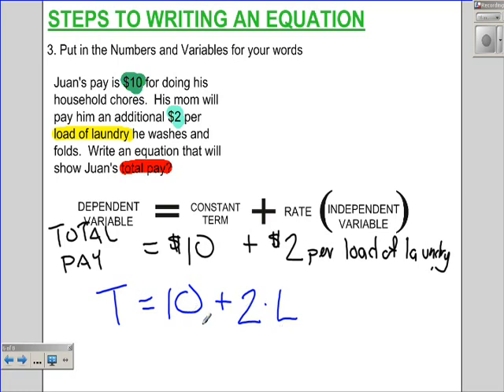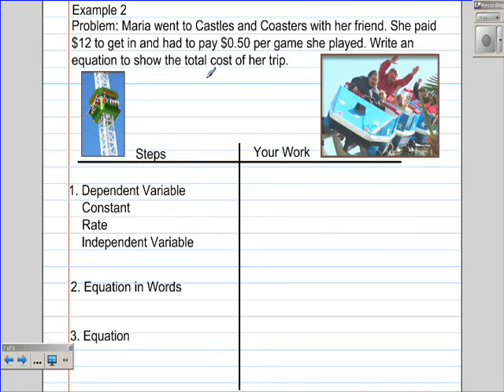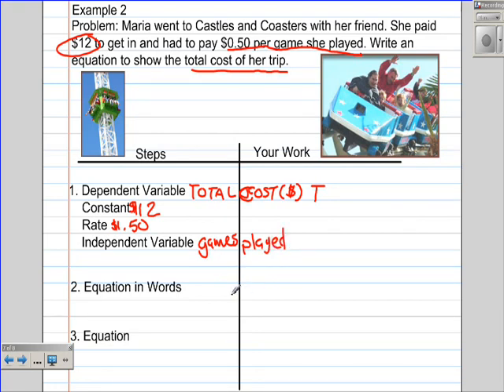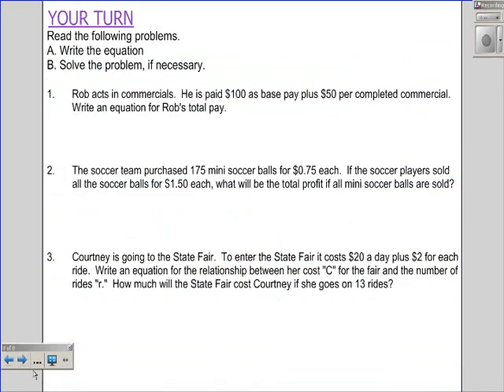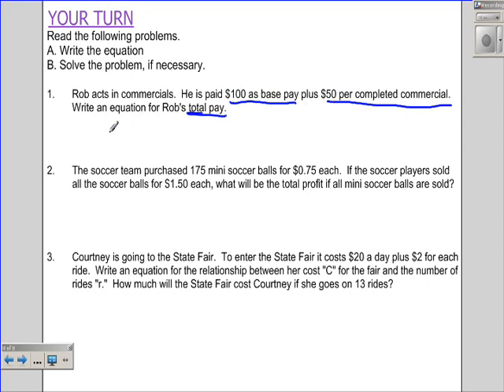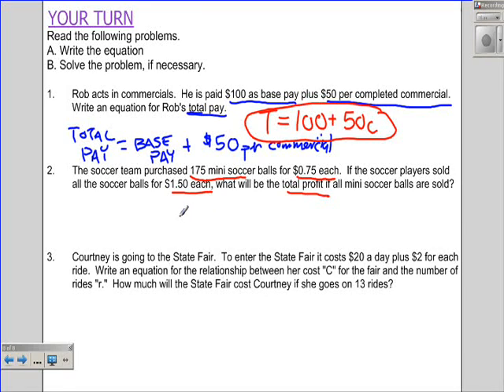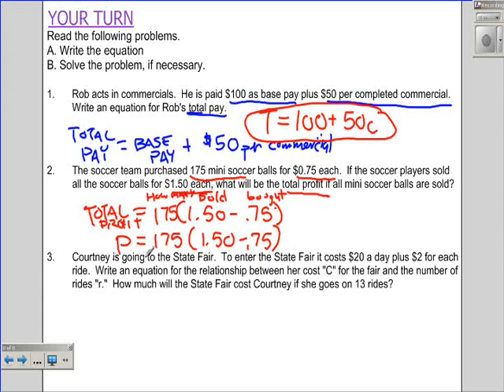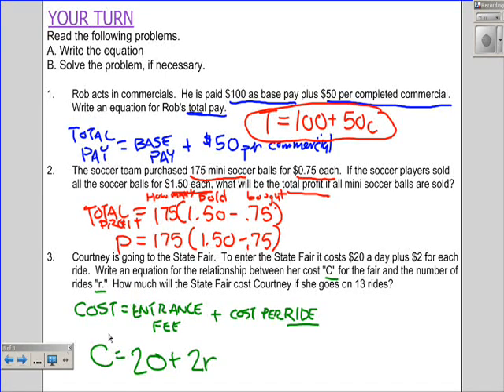2.7 - Solving Real World Problems Part 2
This video lesson is Part 2 of 2 on Solving Real World Problems.